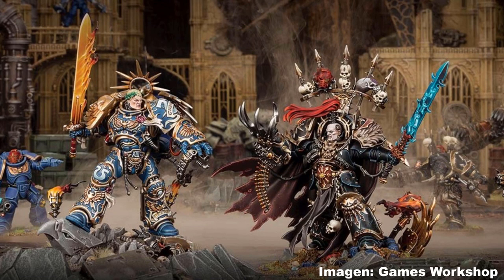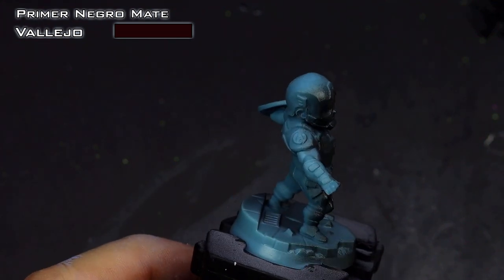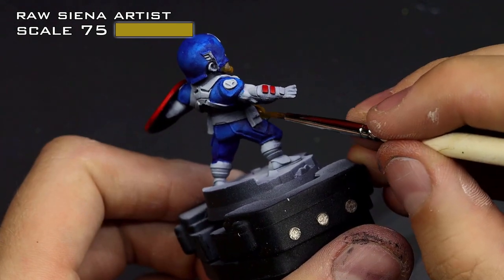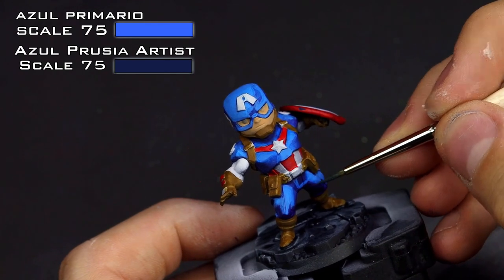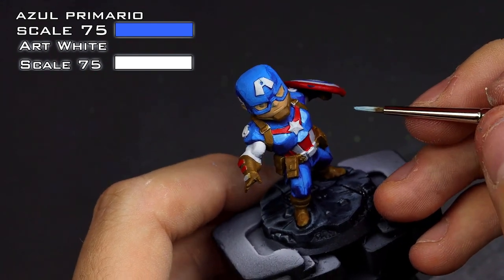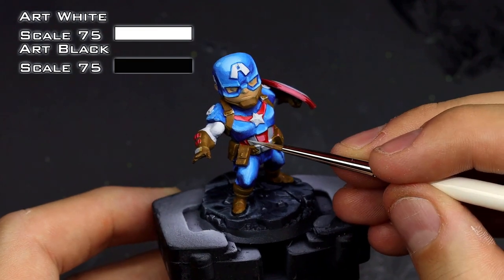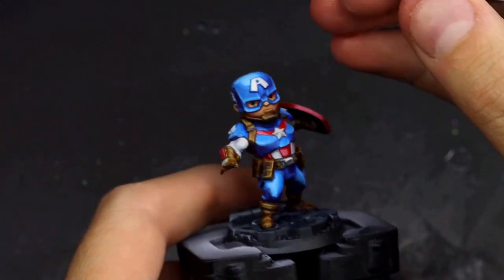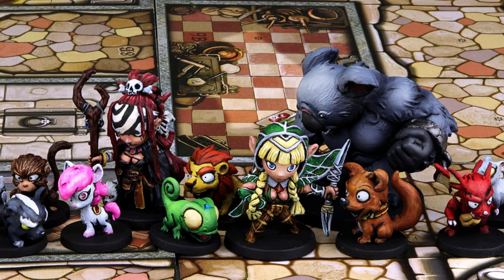How to Paint Cartoon Style - Miniature Painting Tutorial - Marvel United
Today we give a try to the awesome cartoon style made popular recently by Big Child Creatives.